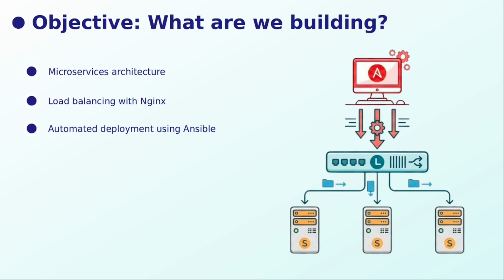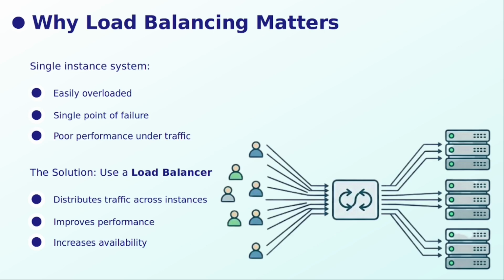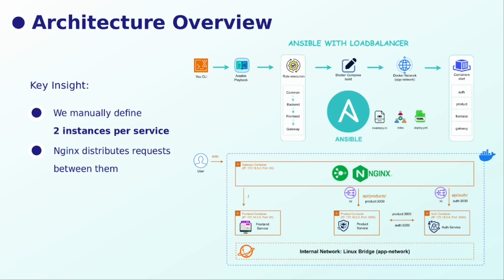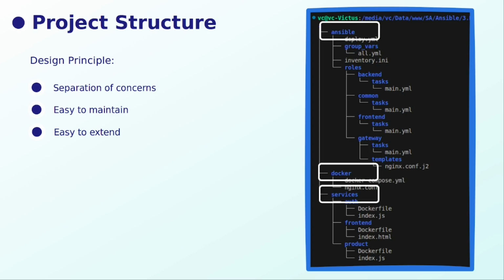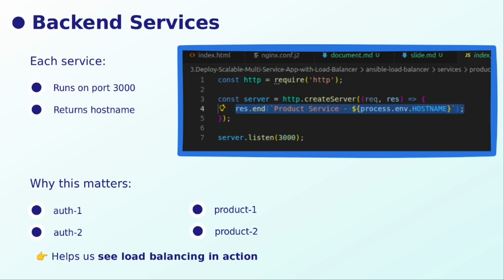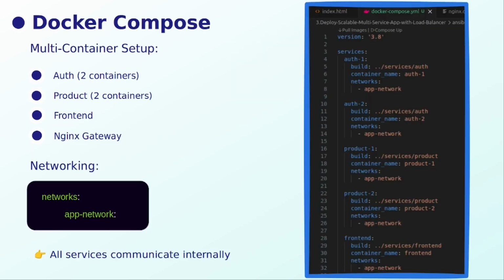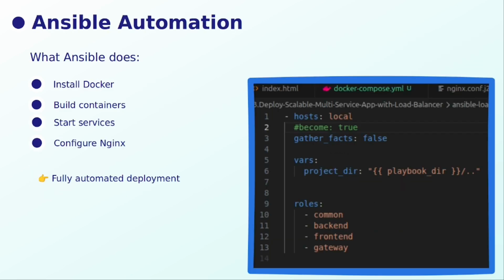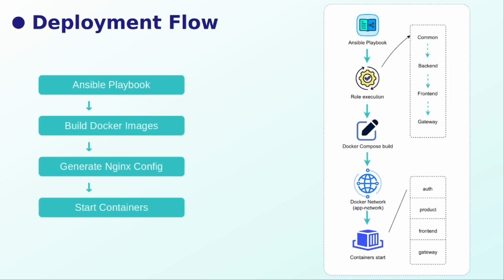🚀 ANSIBLE: Microservices with Nginx Load Balancer (No Auto Scaling)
In this video, we build a complete microservices system from scratch using **Docker, Ansible, and Nginx** — focusing on one core concept: **Load Balancing**.

* How **microservices architecture** works in practice
* How **Nginx distributes traffic** across multiple backend instances
* How to **automate deployment** using Ansible
* How containers communicate inside a shared Docker network

⚠️ **Important:**
This project uses **Load Balancing ONLY** — there is **no auto-scaling**. All service instances are defined manually to help you clearly understand the fundamentals.

## ⚖️ Why Load Balancing?

A single server system can easily fail:

* It gets overloaded under traffic
* It becomes a single point of failure
* Performance drops significantly

👉 With a **Load Balancer**, requests are distributed across multiple instances, improving performance and availability.

## 🧠 System Architecture

* Each service runs in multiple containers
* Nginx distributes requests using **round-robin**
* The number of instances is **fixed (no auto scaling)**

1. User sends a request from the browser
2. Nginx receives and routes the request
3. Requests are forwarded to:

   * `/` → Frontend
   * `/api/auth` → Auth service
   * `/api/products` → Product service
4. Traffic is distributed across multiple containers

👉 Result: **Balanced load across services**

## 🐳 Tech Stack

* Docker & Docker Compose → Container orchestration
* Nginx → Load balancing
* Ansible → Automated deployment
* Node.js → Backend services

## ⚙️ Key Features

* Multi-container microservices system
* Real load balancing with Nginx
* Automated setup with Ansible
* Clean and modular project structure
* Easy to understand and extend

## 🧩 Important Concept

This project demonstrates **static scaling**, not auto-scaling.

You can change the number of instances manually, but the system will NOT adjust automatically based on traffic.

👉 This helps you clearly understand how load balancing works before moving to advanced topics like Kubernetes or cloud auto-scaling.

## 🔁 Deployment Flow

👉 Everything is deployed with a single command.